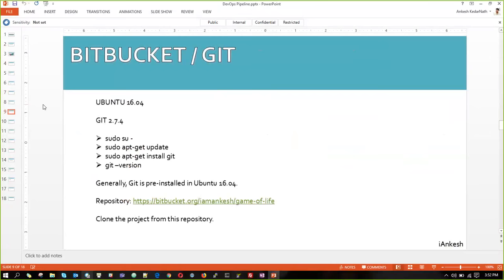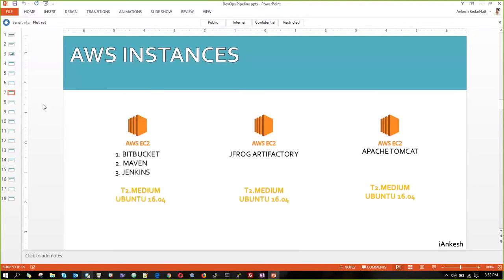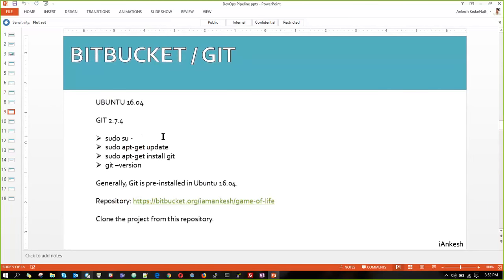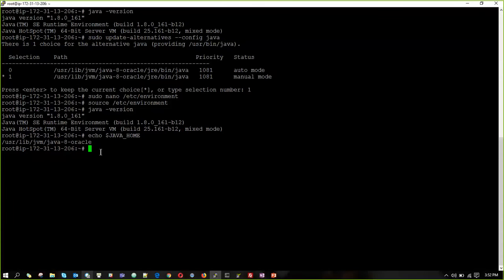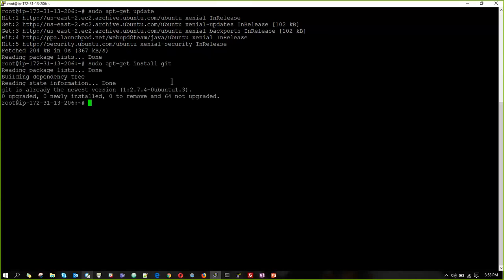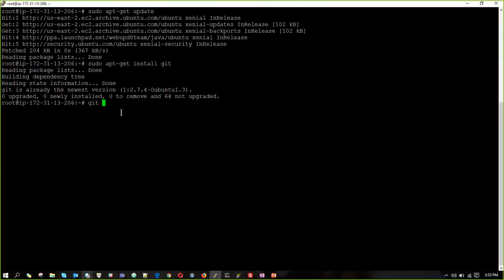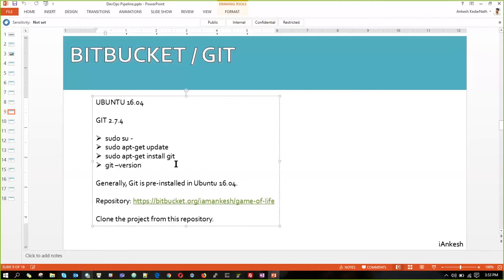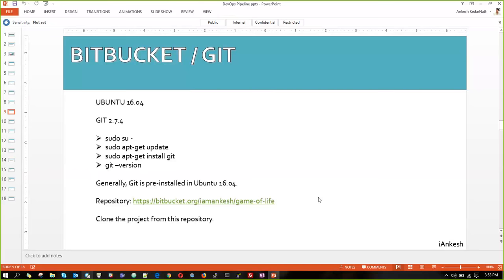My First DevOps Pipeline | Installing Git | Part - 4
My First DevOps Pipeline | Automated Code Deployment | CI-CD | By Ankesh

The agenda of this series is:
1. To understand what DevOps Pipeline means.
2. How to create a basic(first) DevOps pipeline.
3. Understands how different tools fit into the pipeline.
4. Launch AWS instances and work on it.
5. Installing and Configuring the tools present in the pipeline.
6. Integrating the tools in a CI/CD pipeline.
7. Automating the code deployment.